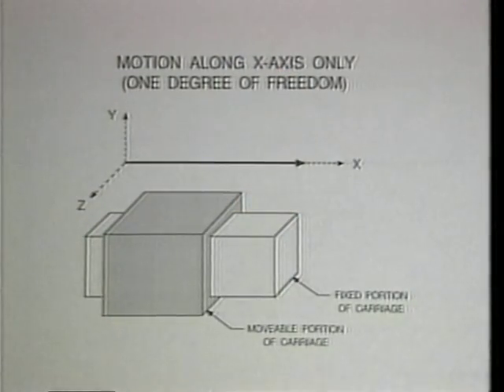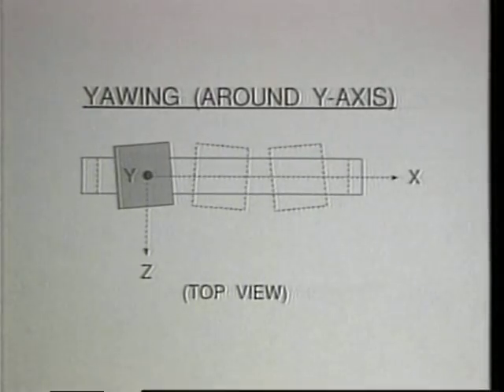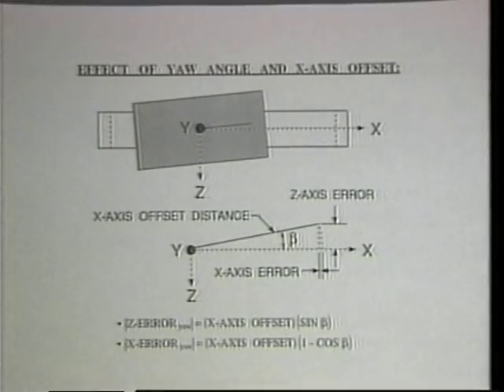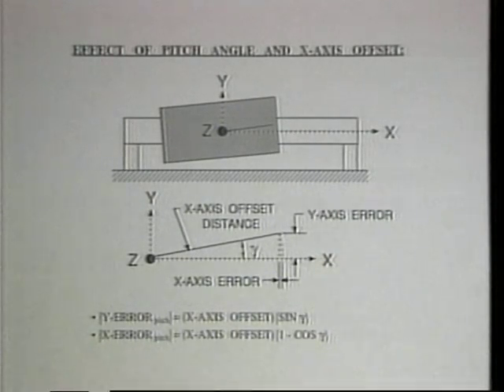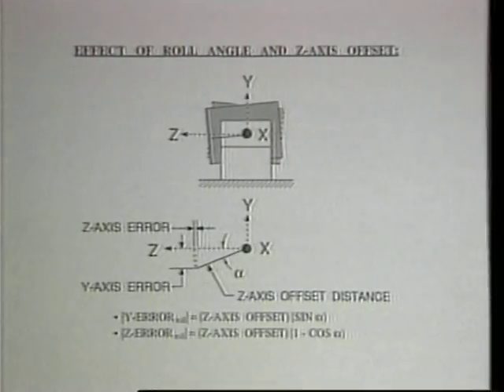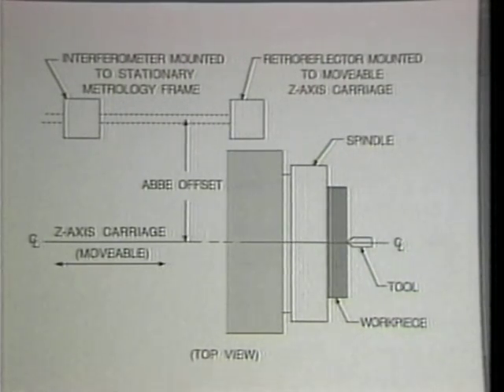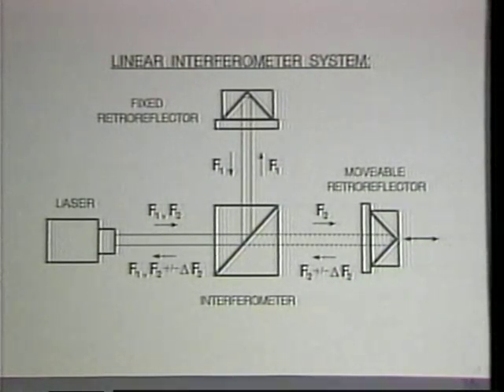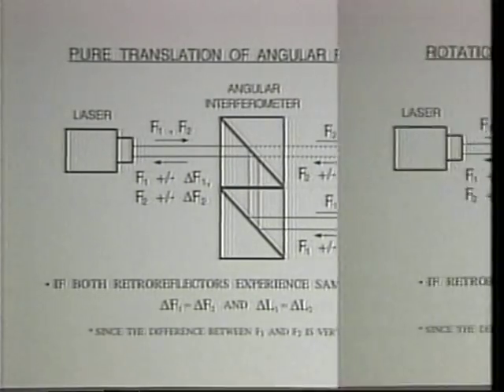Lab 9 - Yaw and Pitch Measurements